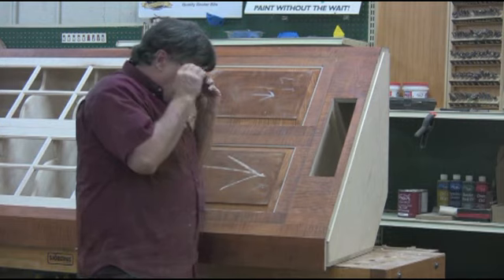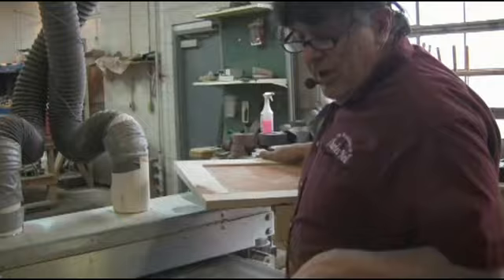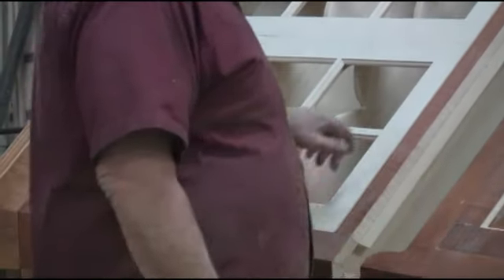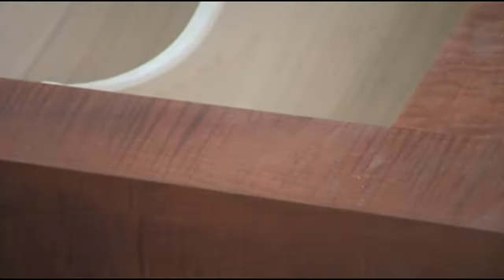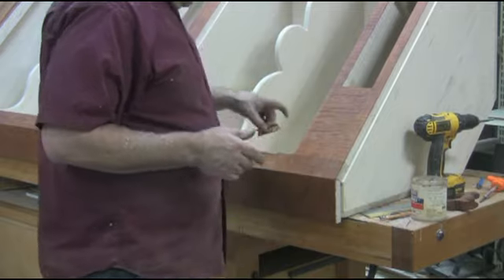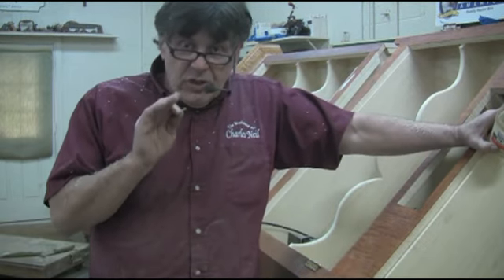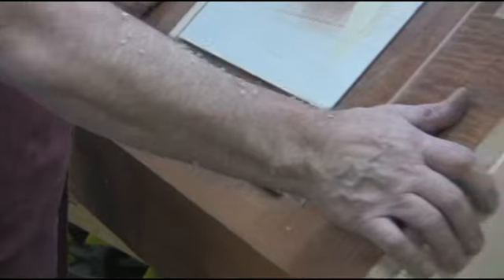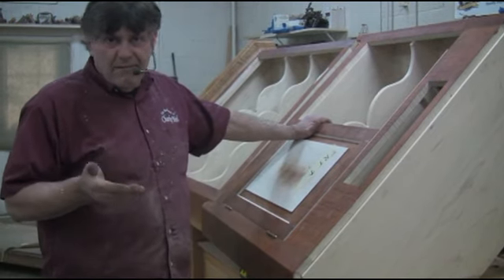Part 28: Corner Cabinet series from Mastering Woodworking with Charles Neil